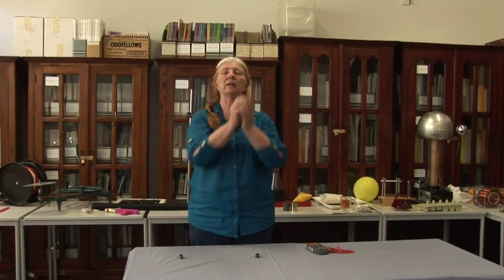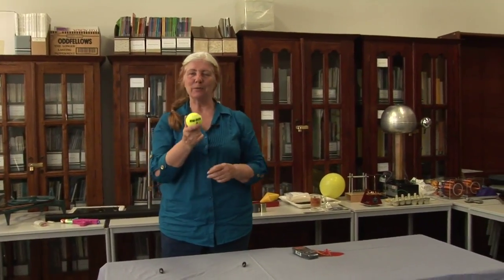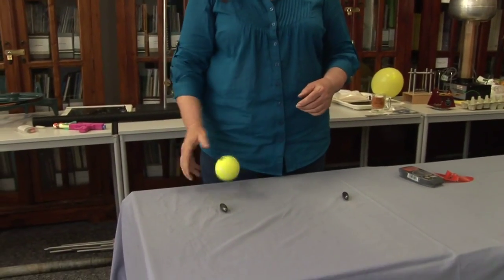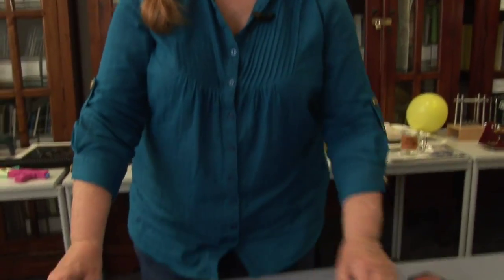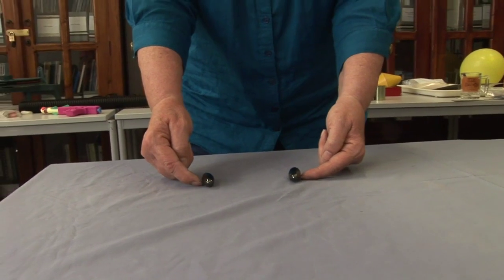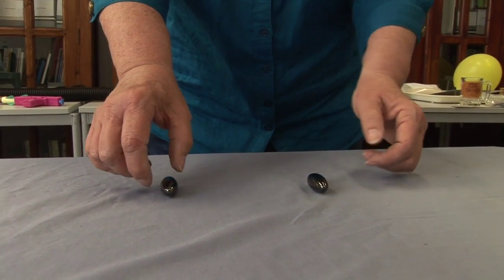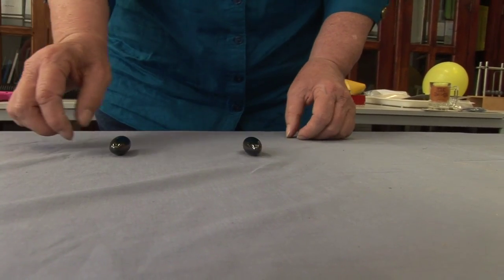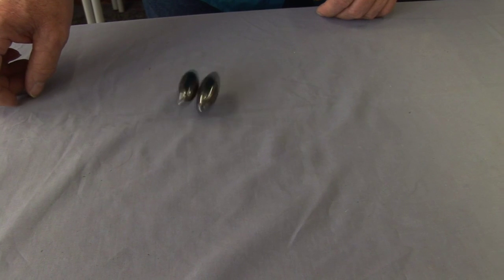Force Fields - Dr. C's First Year Physics Demos